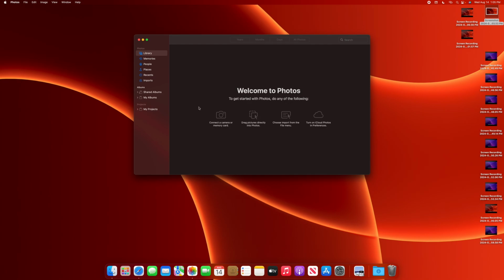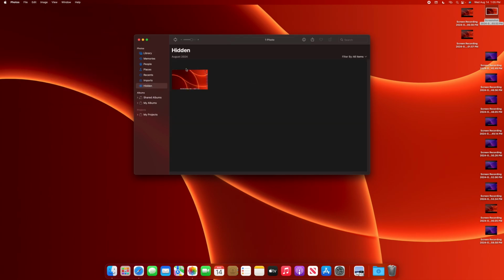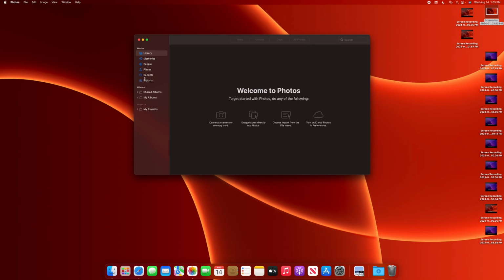How to Hide the Gallery Photos in macOS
Enhance your privacy and learn how to hide a Photos app image in the macOS system! In this step by step tutorial, we will show how you can put photos into a hidden folder and make them invisible. Learn how to get a hold of your own privacy in macOS together with us!

How to conceal a photo from the gallery app in macOS? How to put a picture into a hidden folder in the Photos app on macOS? How to transfer a Photos image into a hidden folder in macOS?